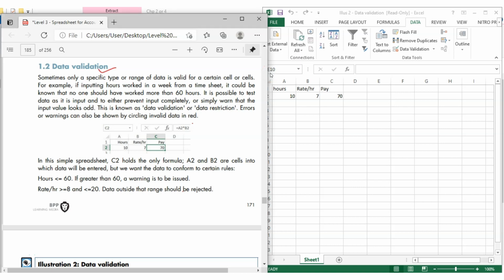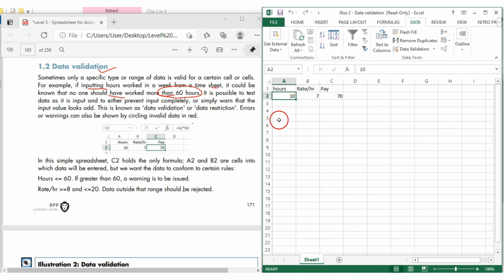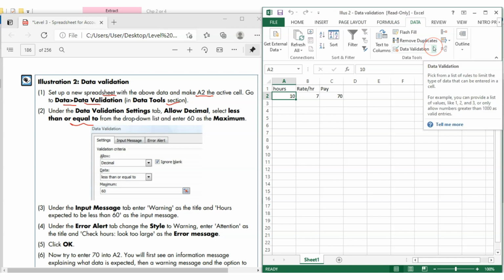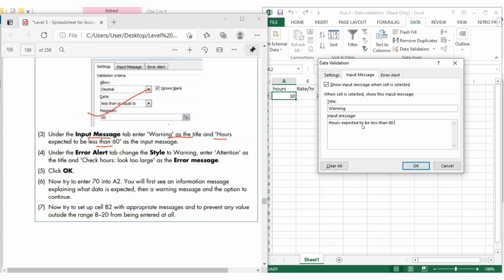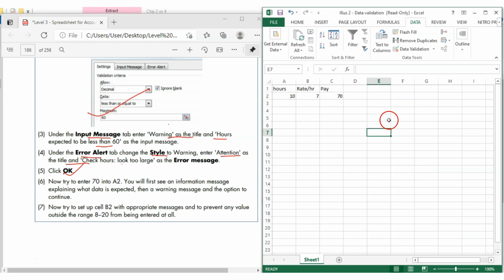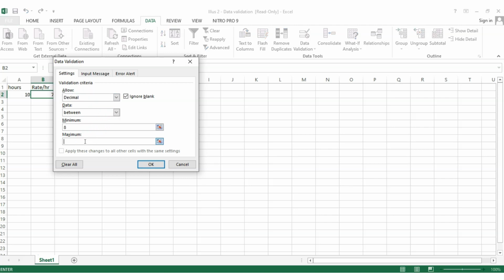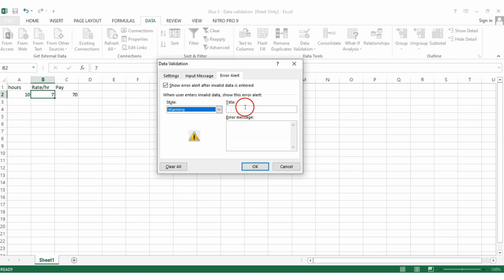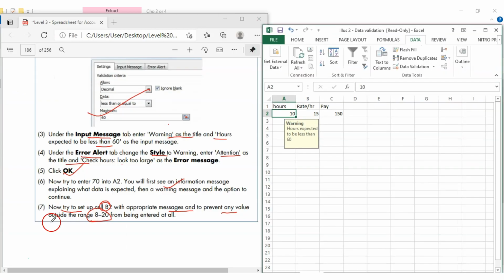Spreadsheet in Accounting (Data validation)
This illustration is taken from BPP AAT Level 3 spreadsheet book. You gonna learn all about data validation.